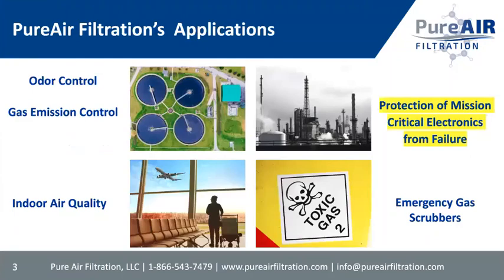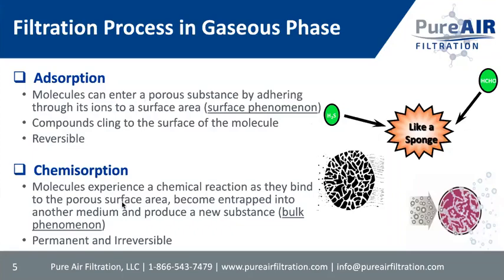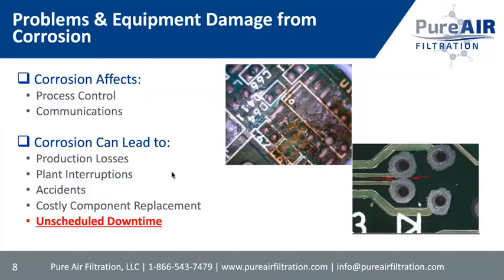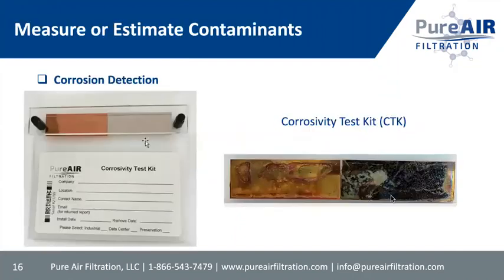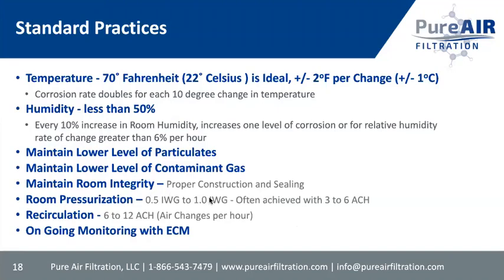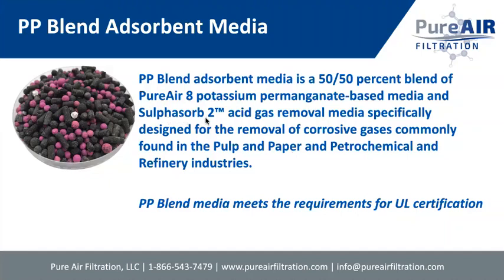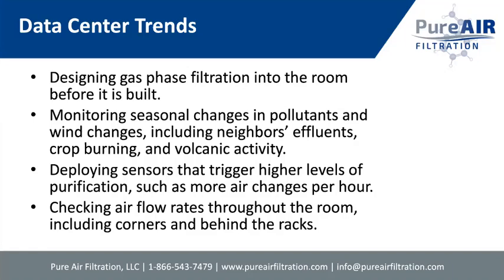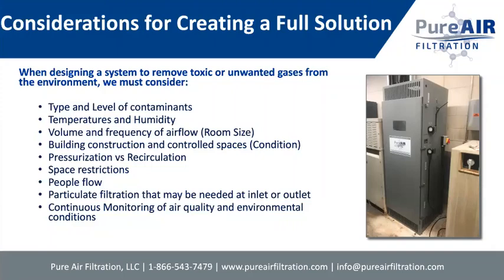Protecting Electronics in Data Centers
Rob Haak, Managing Director Asia, discusses how the Asian market uses the PFU product line to protect electronics in data centers.